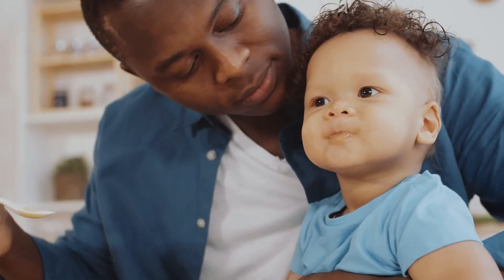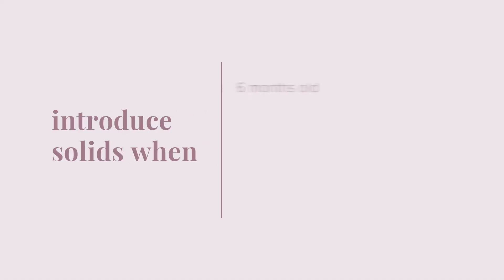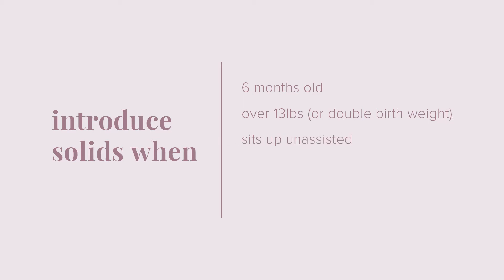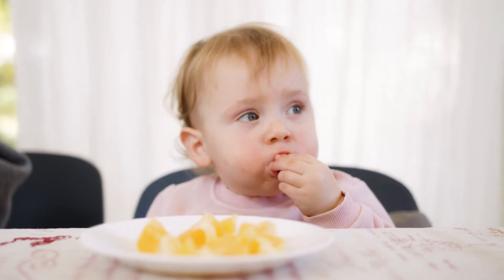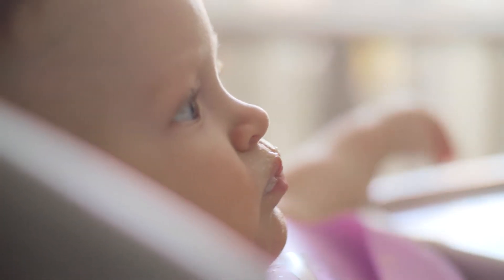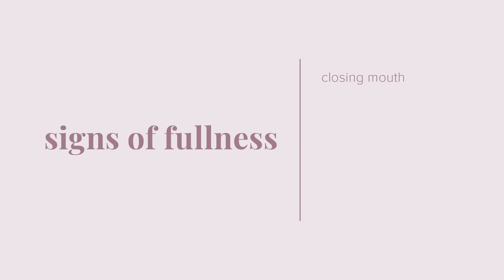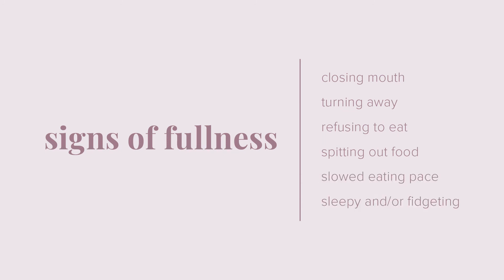It’s About to go Down: Intro to Solids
If you’re looking for a solid explanation of introducing solid food to your baby, look no further. We’ll go over when and how to introduce solids including allergenic foods.

The content of this video is intended for informational and educational purposes only and should not be construed as medical advice. Always check with your healthcare provider about questions you have regarding your health or medical conditions.